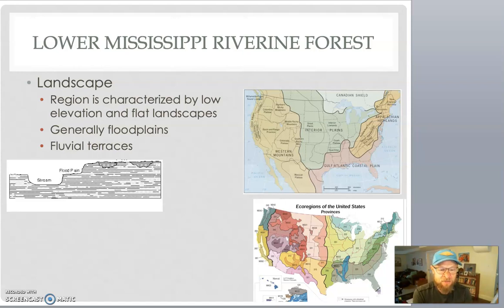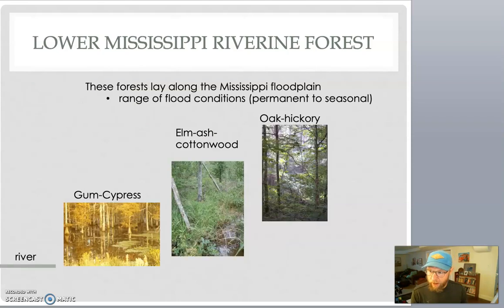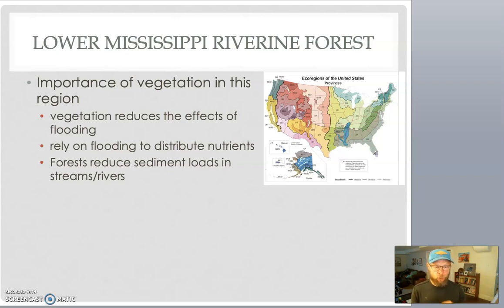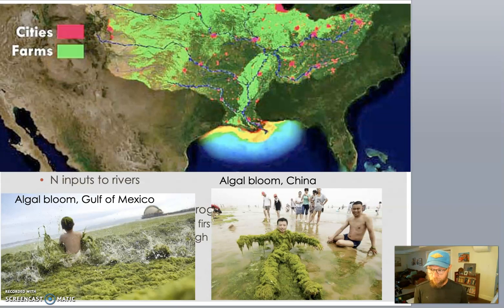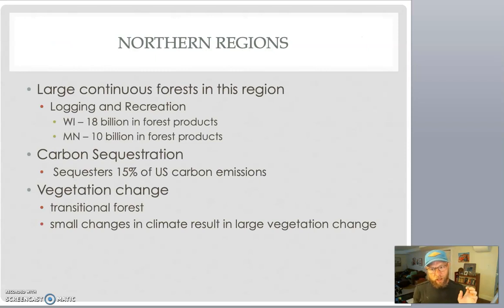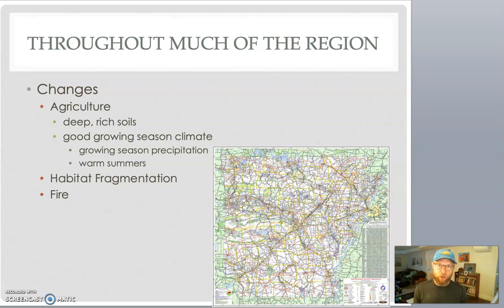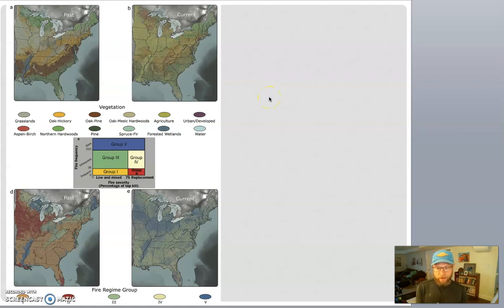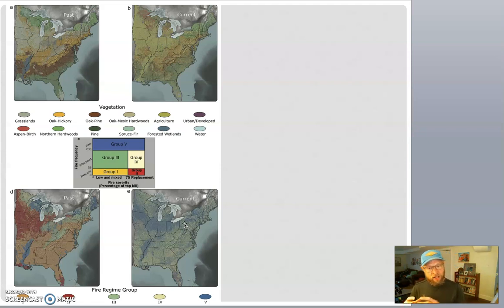Eastern US Forests part3